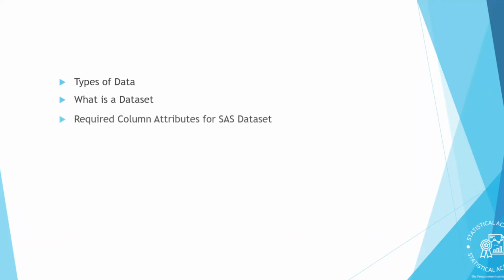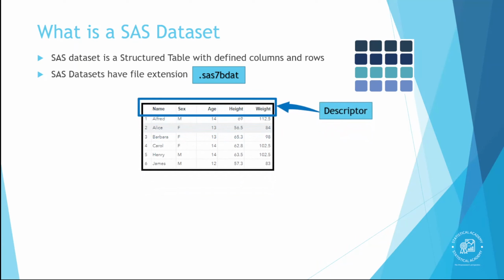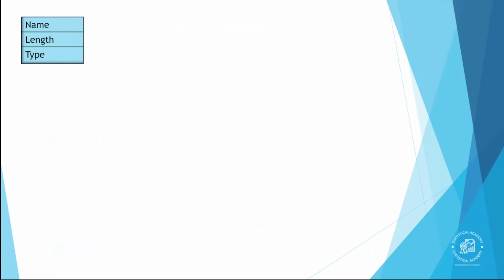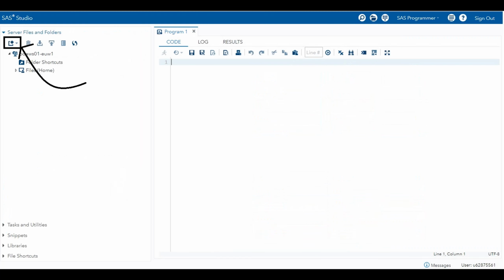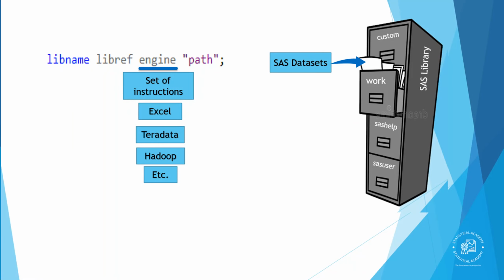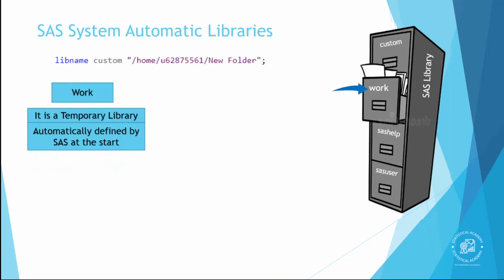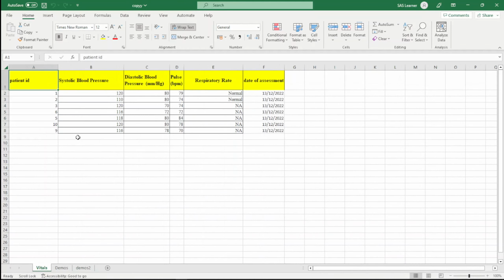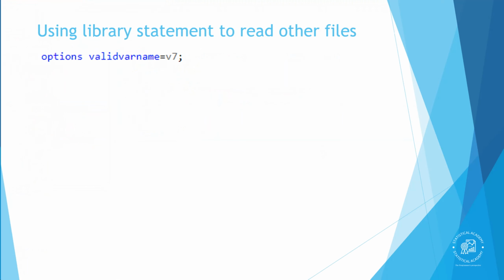SAS Programming Tutorials | Library creation in SAS | Importing an Excel workbook to SAS | Class - 2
A SAS library is a collection of one or more SAS files that are recognized by SAS and that are referenced and stored as a unit. You reference a SAS library by a logical name LIBREF.
At the beginning of each SAS session, SAS automatically creates at least three libraries that you can access: Work, which is the temporary library, and Sasuser and sashelp, which are a permanent libraries.
You can use a PROC CONTENTS step to view the contents of a SAS library. When you specify the keyword _ALL_ as PROC CONTENTS data=LIBREF._ALL_ , the step displays a list of all the SAS files that are in the specified SAS library. PROC CONTENTS report includes the descriptor portion of each data set.

Keywords for search:
Clinical SAS Programmer
Statistical programmer
SAS Programming Clinical trials
Drug development
SAS Programming in the pharmaceutical industry
SAS Statements
SAS Library Names rules
Proc contents
Libname statement
Excel workbook
xlsx engine